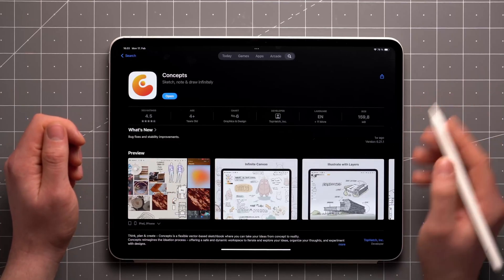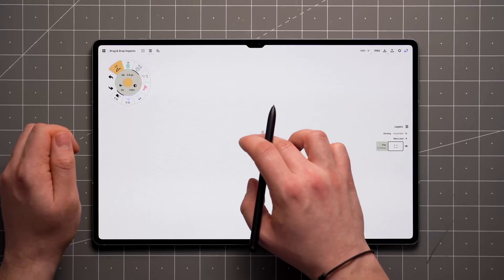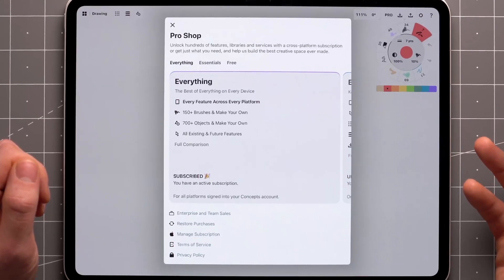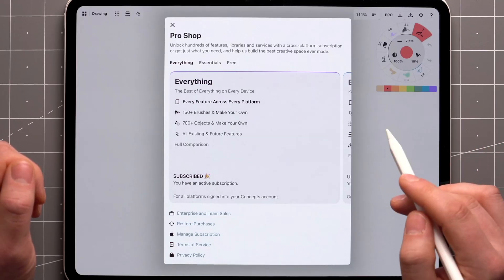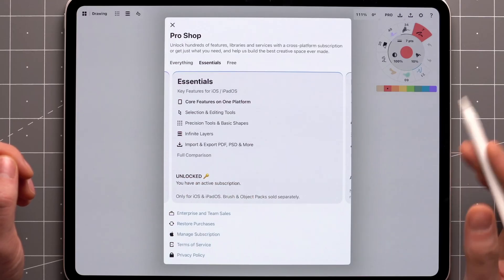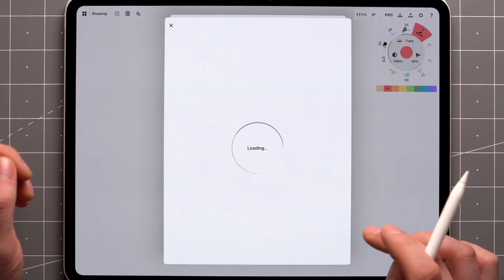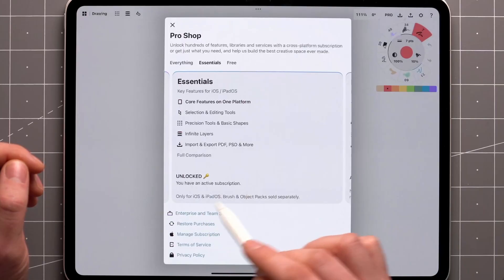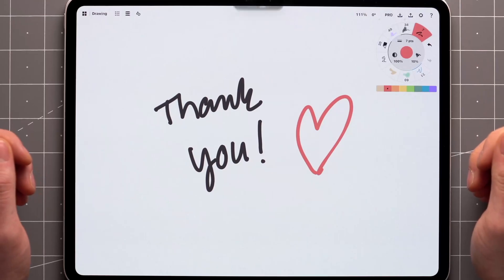Walkthrough Series: The Pro Store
Welcome to the Walkthrough Tutorial Series, where you'll learn all the tools and features of Concepts. In this video, you'll learn about the fantastic free features you can enjoy forever and explore the powerful options available with our subscription and one-time purchase plans.

You’ll discover:

– What's included in the free version.
– The value of the "Essentials" one-time purchase.
– Options for teams and businesses. (Self-service and Enterprise plans available)